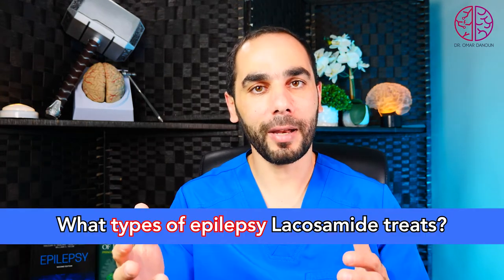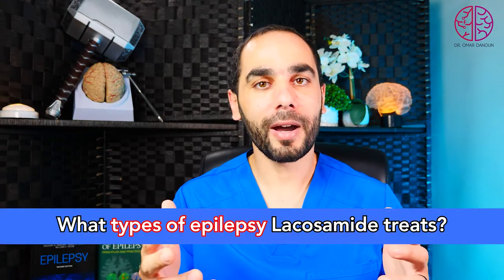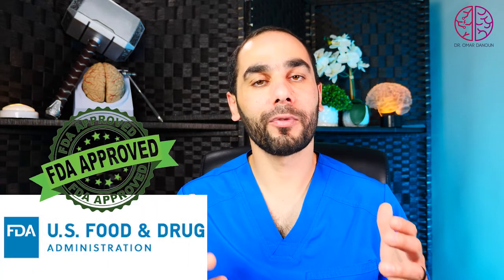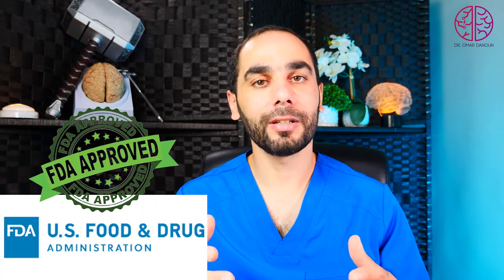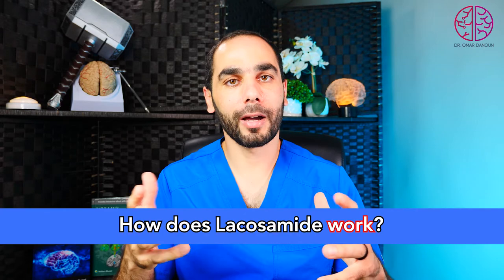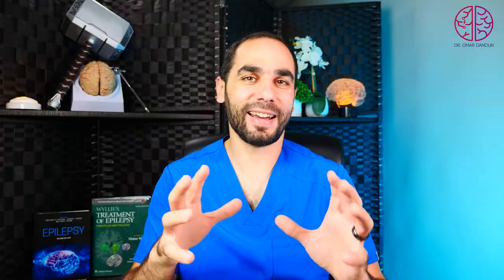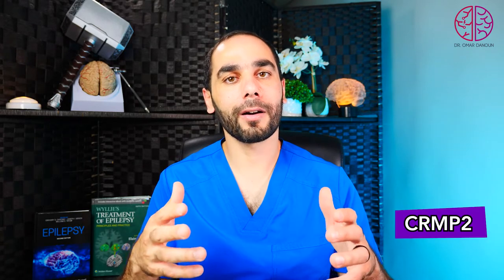Lacosamide (Vimpat) for Epilepsy. Great Except One Complication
Lacosamide (Vimpat) is one of the very well tolerated and effective antiseizure drugs.

0:00 Lacosamide for Epilepsy
0:27 Epilepsy types treated with Lacosamide
0:51 Lacosamide Mechanism of action
1:34 Lacosamide dosing
3:35 If Lacosamide does not work
4:16 Lacosamide side effects
5:15 driving and alcohol with Lacosamide
5:37 How to stop Lacosamide
5:57 Vimpat vs generic Lacosamide
6:32 Lacosamide in Pregnancy and Breastfeeding
7:21 Best cases for Lacosamide
8:32 Antiseizure drugs